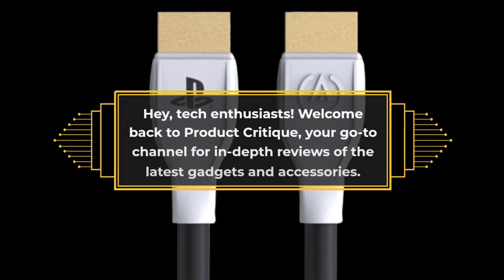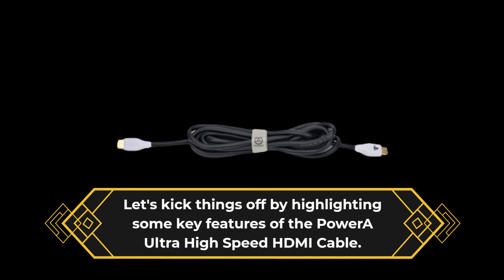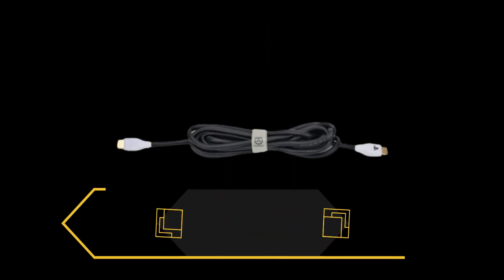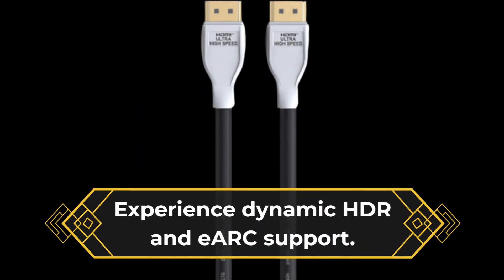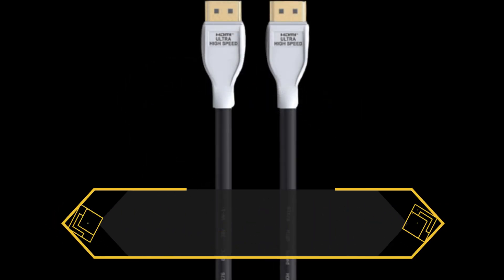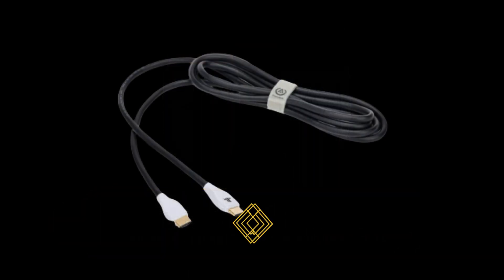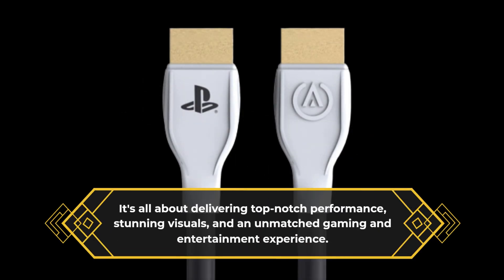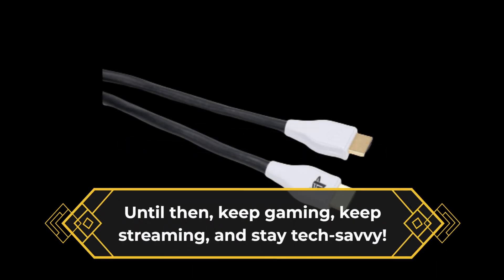Enhance Your Gaming Experience: PowerA HDMI Cable for PlayStation 5 Review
Amazon Product Name : PowerA Ultra High Speed HDMI Cable for Playstation 5, Cable, HDMI 2.1

In this video, we're bringing you an in-depth review of the PowerA Ultra High Speed HDMI Cable, specifically designed for the PlayStation 5. Discover how this HDMI 2.1 cable enhances your gaming and entertainment experience with incredible visual and audio quality. Whether you're a PS5 enthusiast or a gaming aficionado, this review will provide valuable insights into optimizing your setup.